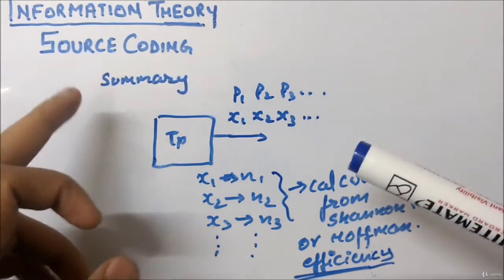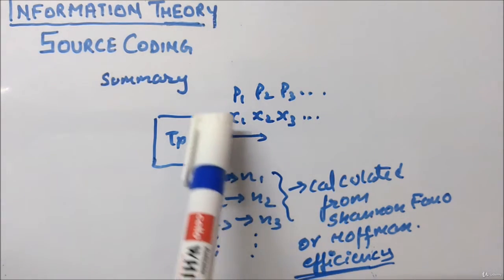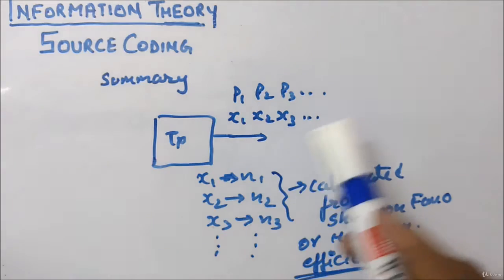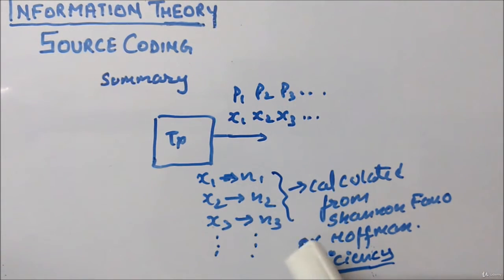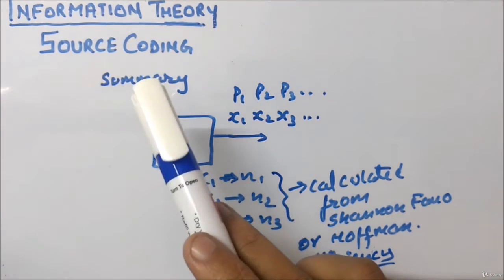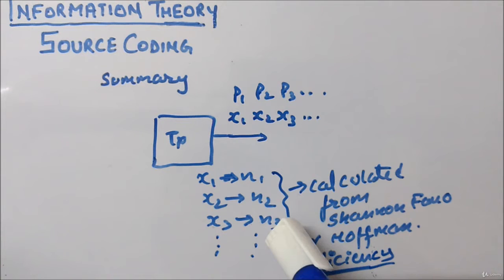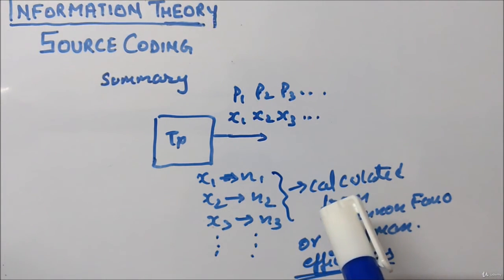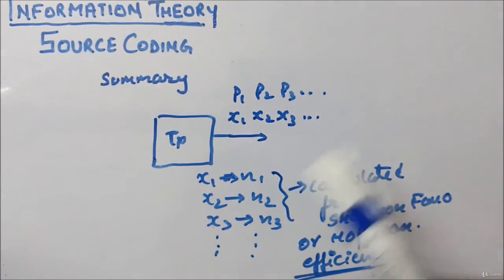Summary (Source Coding Techniques)- Information Theory